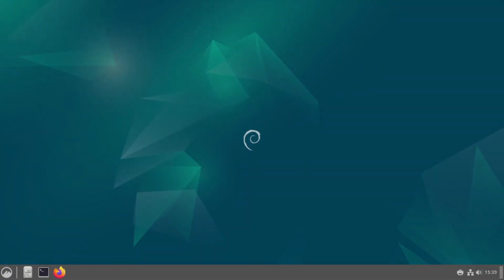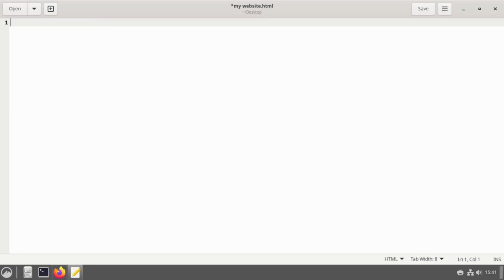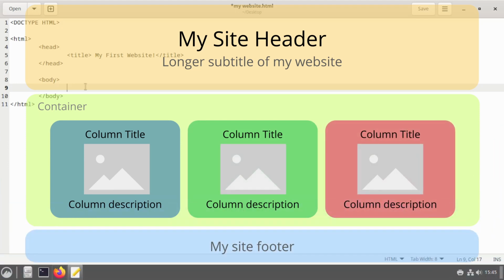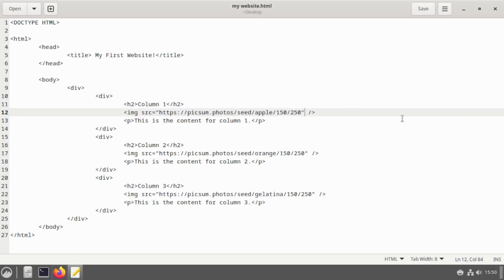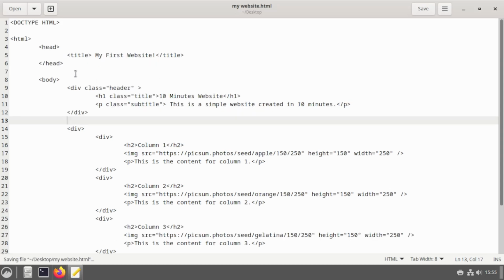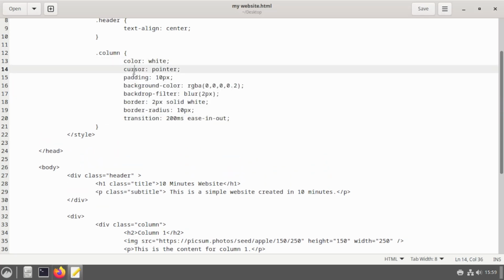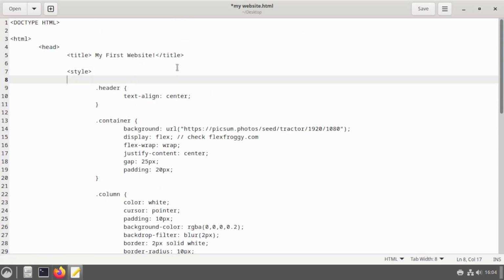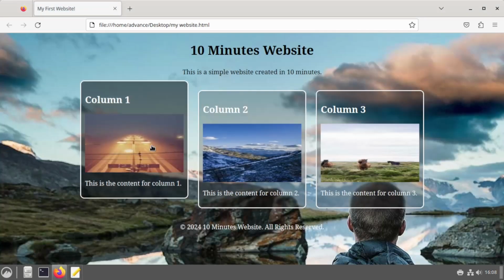Build Your First Website in 10 MINUTES: Basic HTML & CSS Tutorial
Are you ready to build your first website as fast as chat gpt? So you're in the right place! In today's video we'll create a basic website in under 10 minutes with basic HTML & CSS Tutorial.

No installation needed and No experience needed!

If you want to help me..

Books for...
Engineering:
Clean Code - Rober C. Martin (Uncle Bob)

Design Patterns - Erich Gamma, and others

Fundamendals of Databse System - Elmasri, Navathe

Introduction to Algorithms - Thomas H. Comrmen, and others

Management:
PMBOK Guide - Project Management Institute

ITIL Foundation 4th  Edition - The Stationery Office